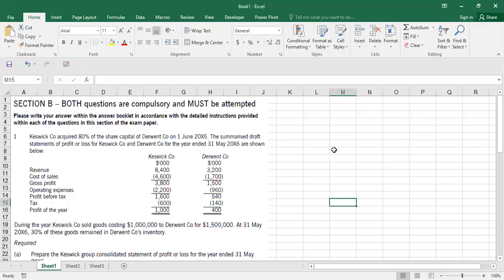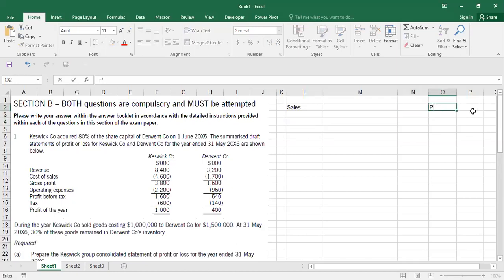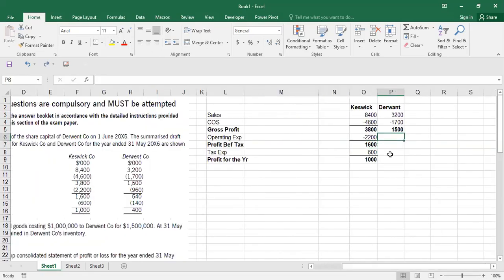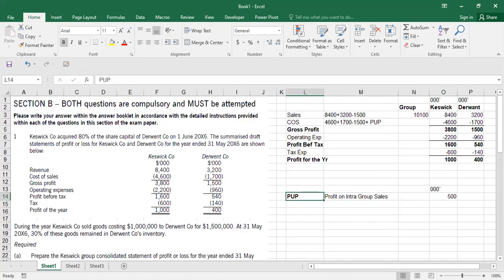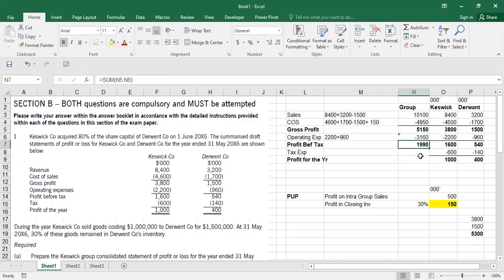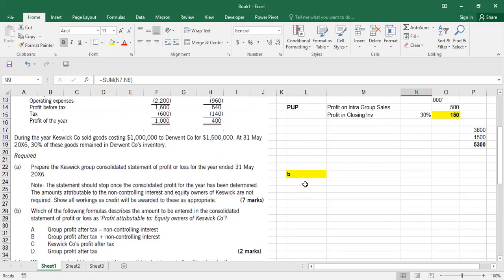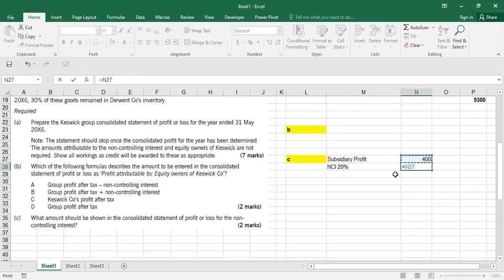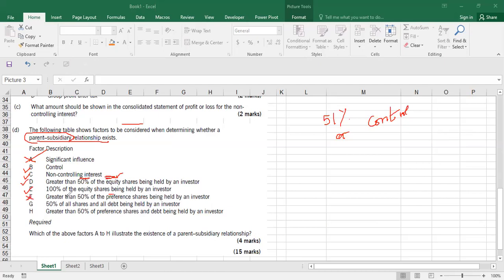F3 - [ Easy Way to Solve Consolidated Balance Sheet Long Question ]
From ACCA F3 - Consolidated Balance Sheet Long Question - BPP Practice Kit